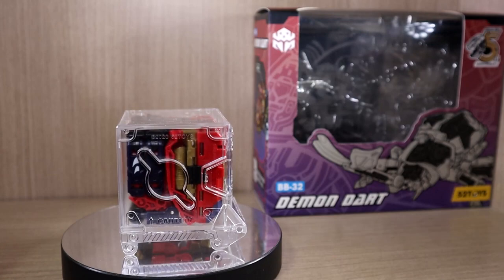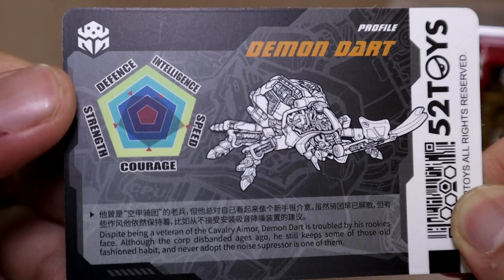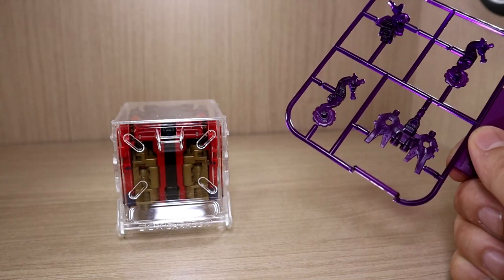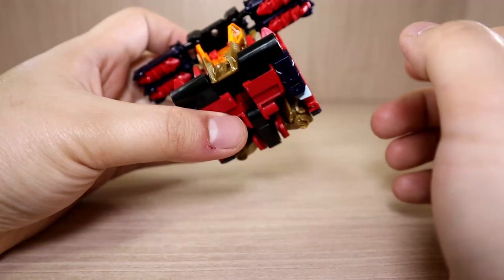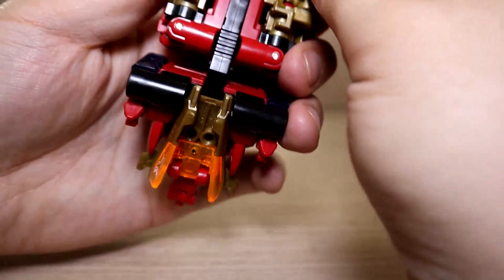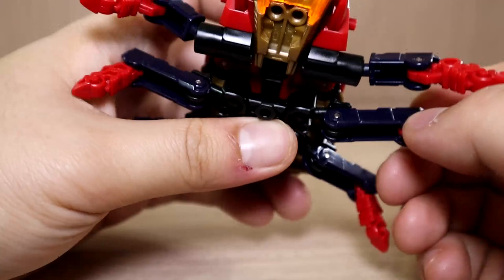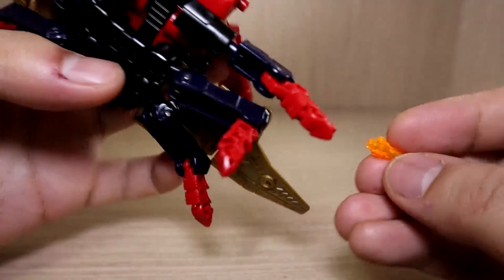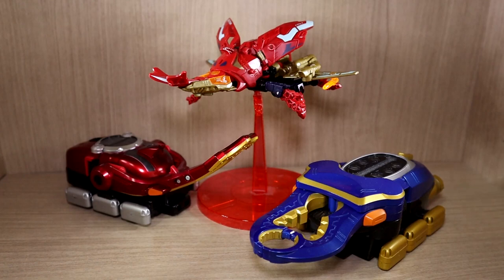Beastbox Demon Dart Review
Review of the Beastbox Demon Dart from 52Toys. Based on a Kabuto beetle, the insect line has been a huge success. The transformation is fairly simple although there is one process that might be tricky since the manual does not show it too well. Not only does it have the basic cube to insect/insect to cube  transformation, but also has a flight mode which makes this one even more fun. Really top tier beast box.